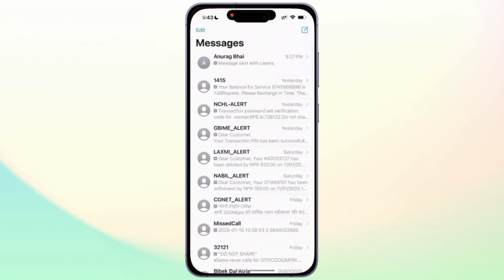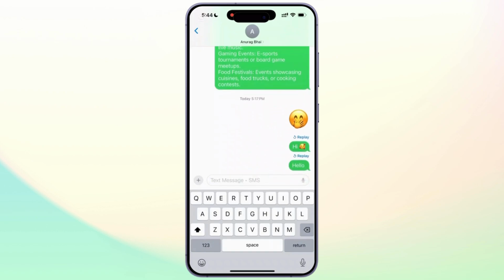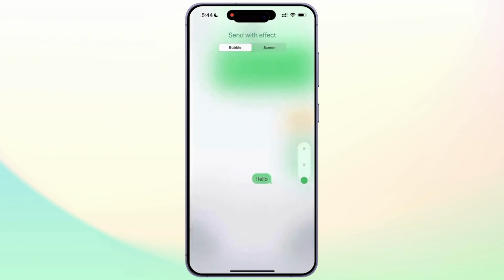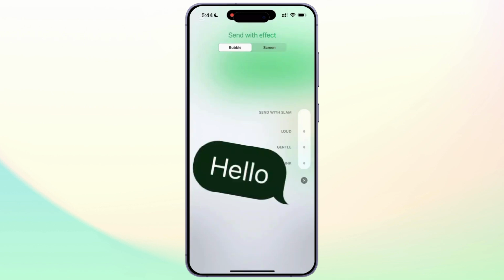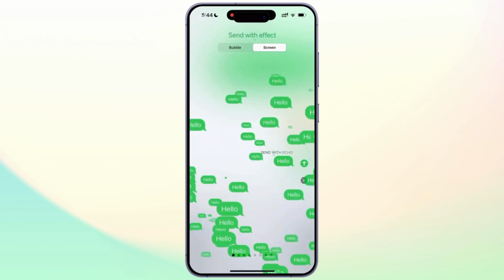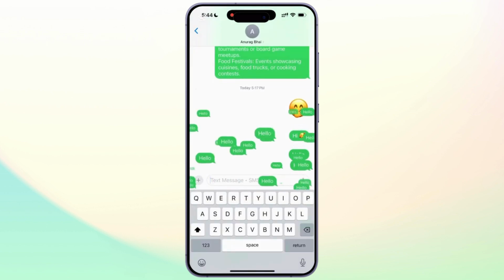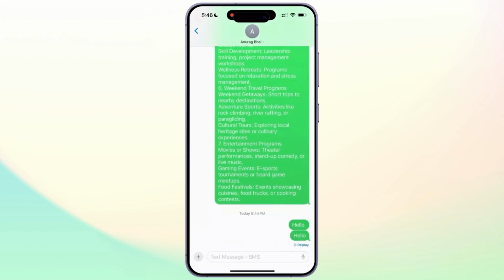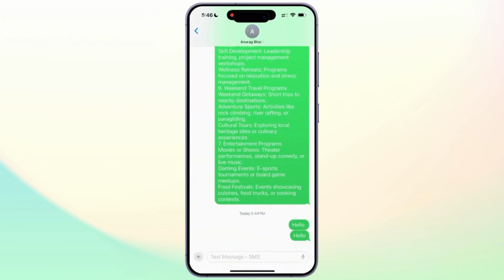How To Send Messages With Echo Effect On iPhone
Learn how to send messages with the Echo effect on iPhone in this easy-to-follow tutorial. Whether you want to add a fun twist to your messages or surprise your friends, this step-by-step guide will show you how to use the Echo effect on your iPhone's messaging app!

In this video, you'll discover how to send messages with the Echo effect, step by step. You’ll also learn how to apply the Echo effect to any message and send it to anyone on your contact list.

Timestamps:
0:00 Introduction
0:20 Step 1: Opening the Messages App
0:45 Step 2: Selecting the Echo Effect
1:10 Step 3: Sending Your Message with Echo Effect